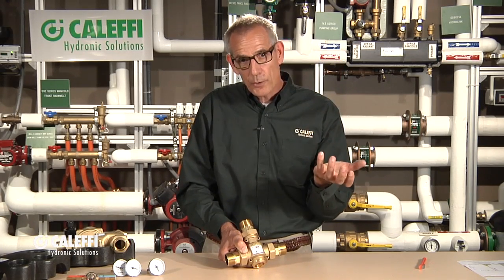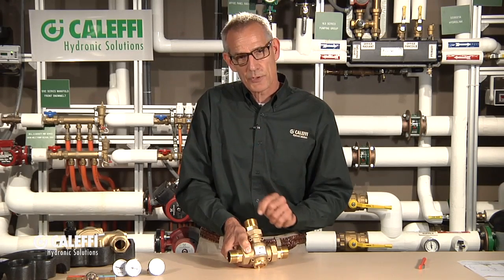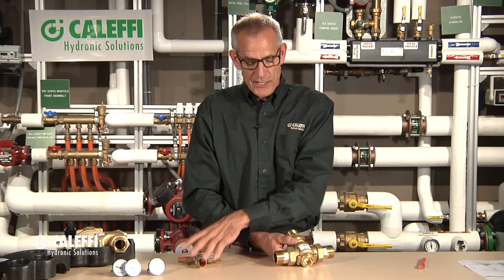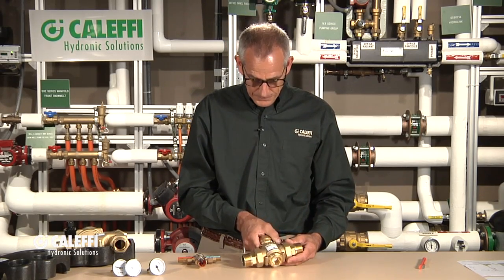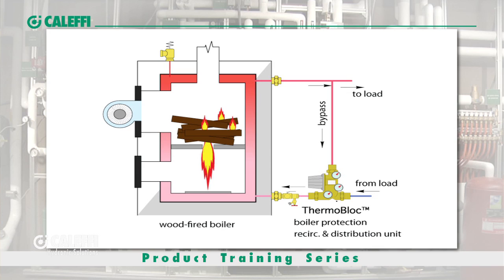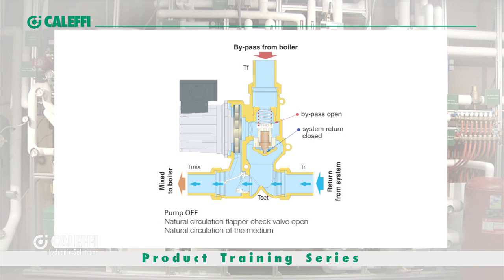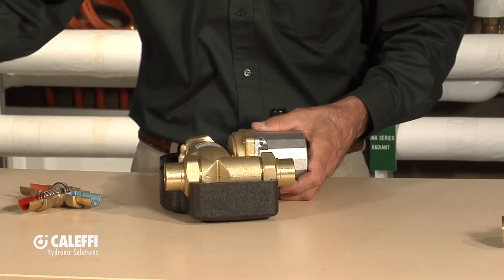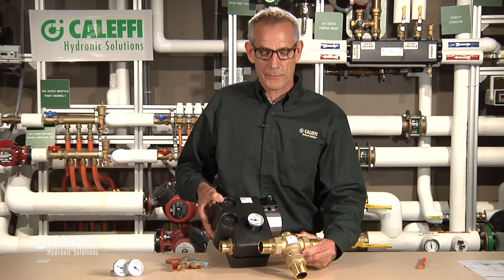ThermoMix™ and ThermoBloc™ - Boiler Anti-Condensation Protection Valves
How to protect wood burning boilers, cast iron boilers and other non-condensing boilers from sustained flue gas condensation formation. How the protection valves are constructed and how to apply them in hydronic heating systems.